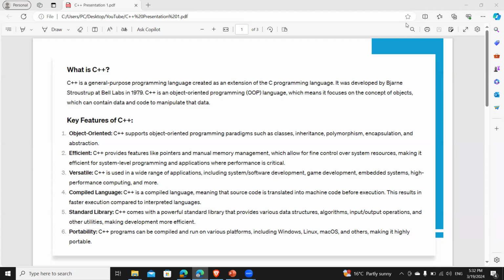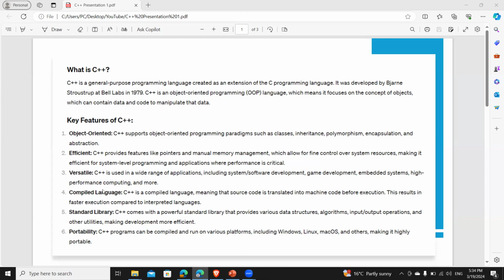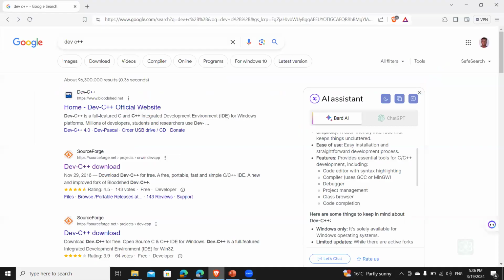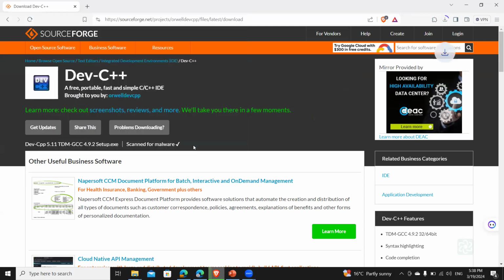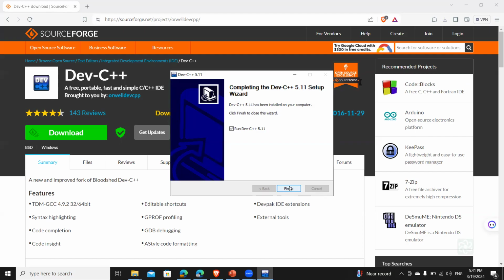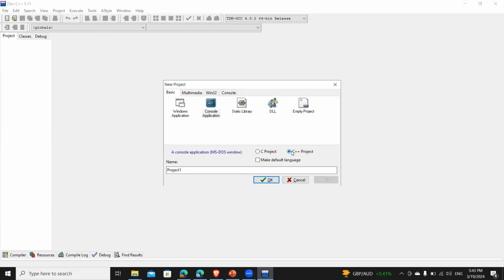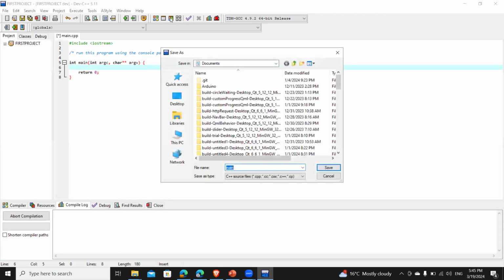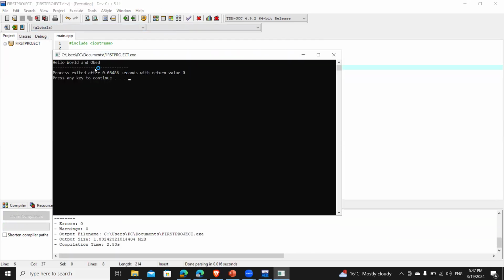INTRODUCTION TO C++ (setting up IDE)